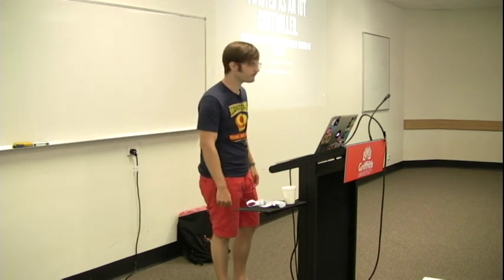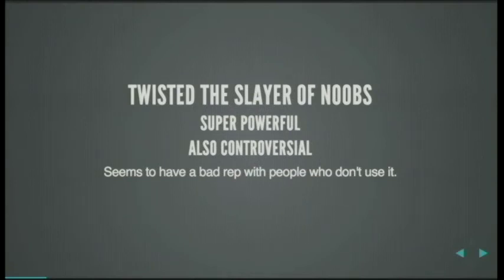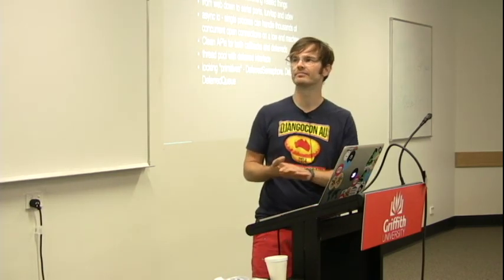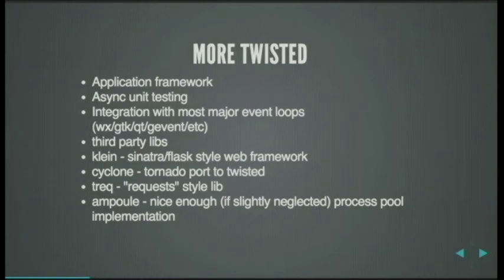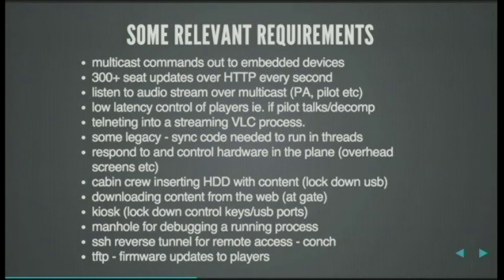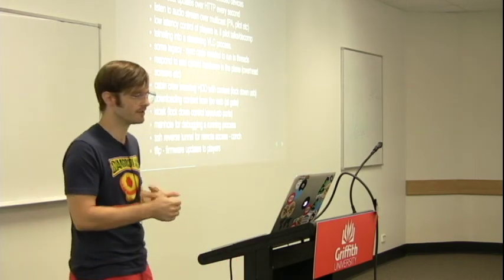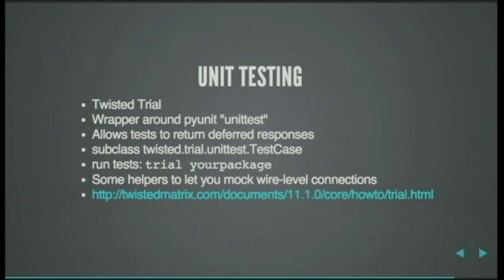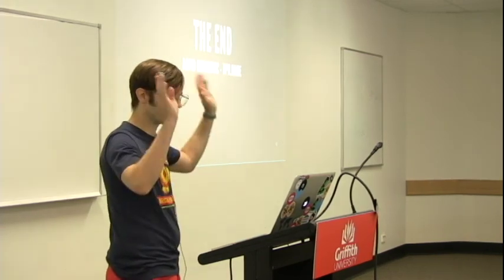Building a 300+ seat inflight entertainment system controller in twisted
David Petar Novakovic